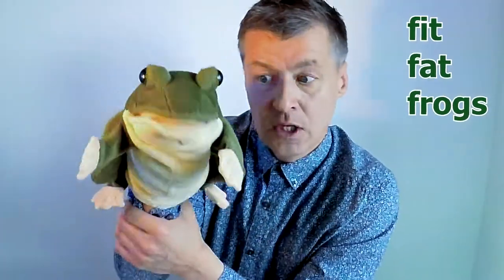20) Copy the claves, 'Keep Keep Tapping' and the 'Big Brown Bears' song by Brendon The Music Man.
Brendon The Music Man sings his 'short-long-high-low-loud-quiet-fast-slow song' then needs your help to copy his rhythms on the claves. A bear, frog, snake and wolf turn up to get us thinking about initial letter sounds before they munch Brendon's lunch!
Another fun and educational mini-music-lesson video from Brendon The Music Man, made specially for all nursery, early years and infant teachers to help them explore interactive music-making with their nursery children, early years children, foundation stage, infant & key stage 1 children.